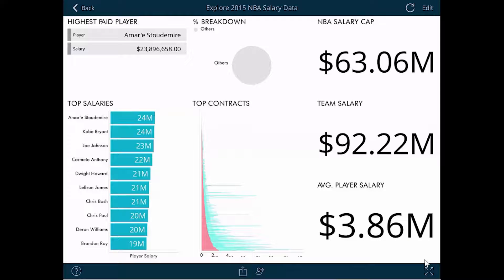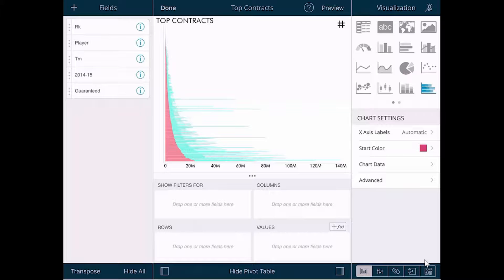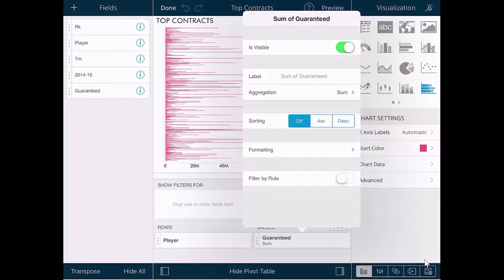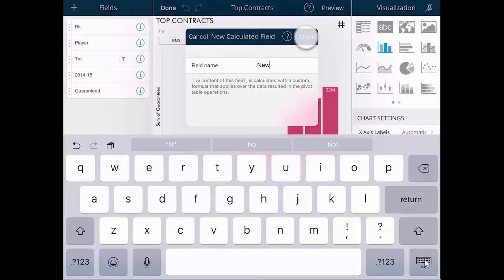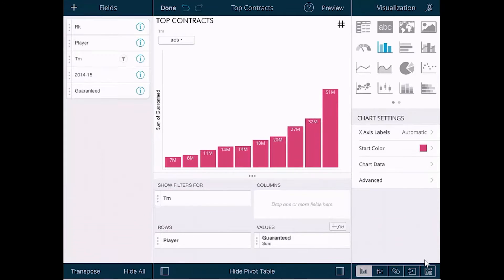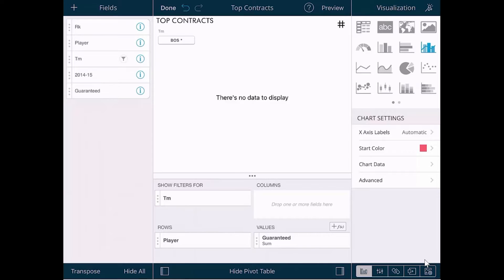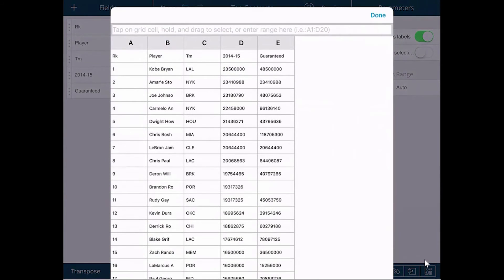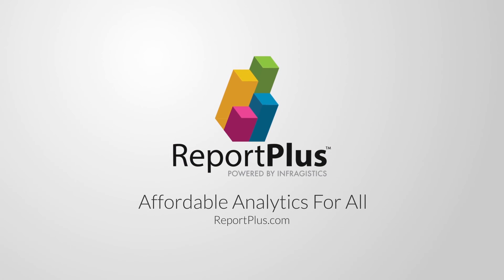Edit a visualization with ReportPlus Mobile for iOS